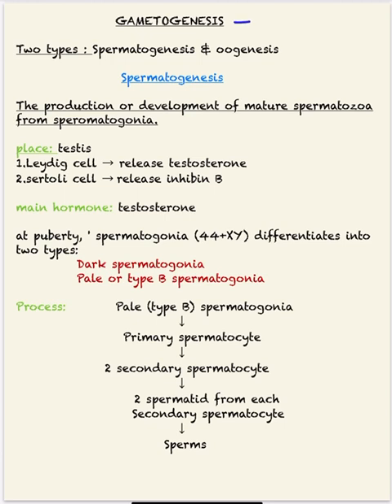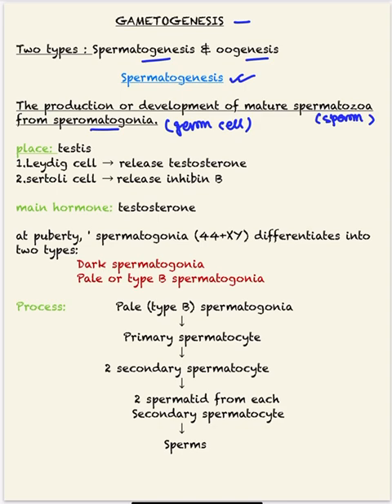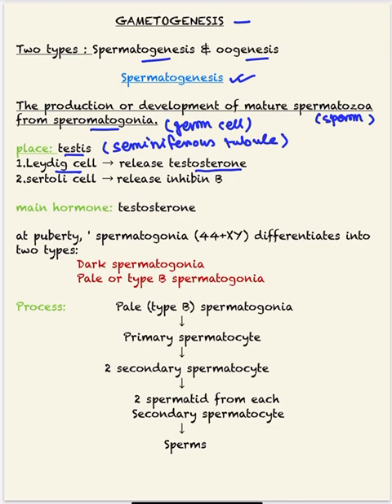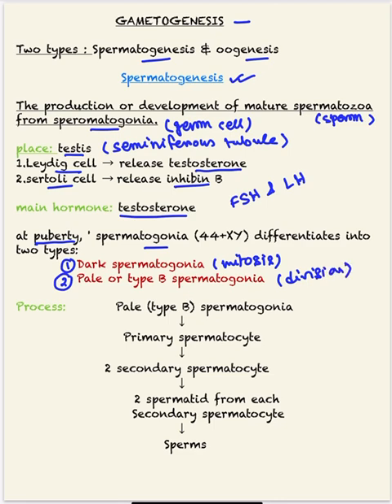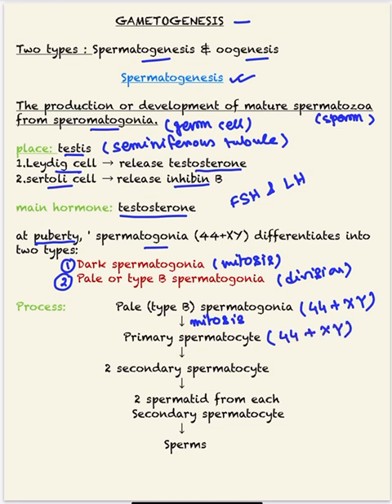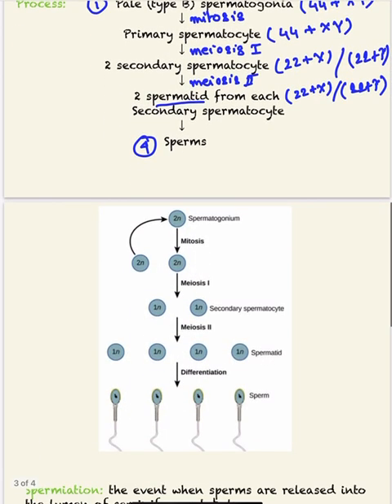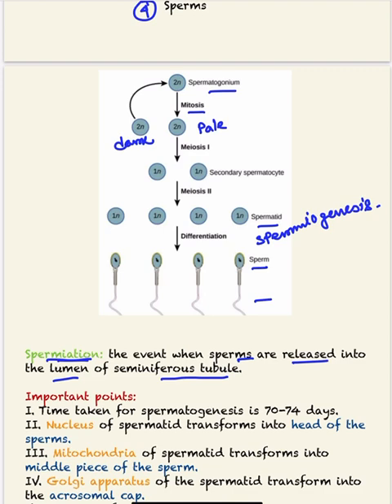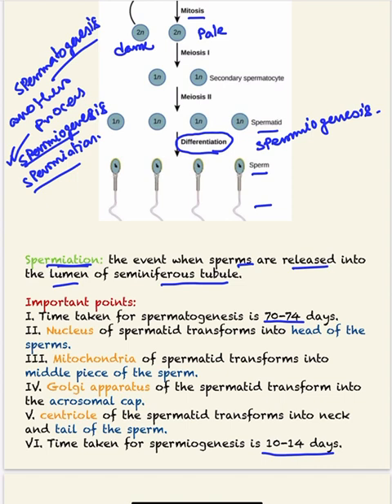Spermatogenesis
In this video lecture, the process of spermatogenesis is described in a very simple way.
 Thanks to Dr Sudipa Nandi.
 Hope, it will be helpful for you and you will like it.